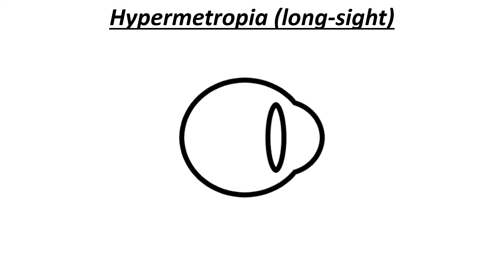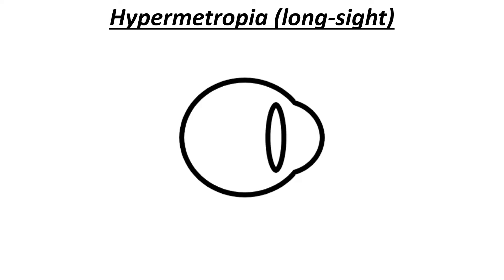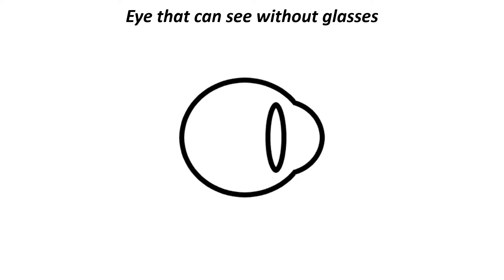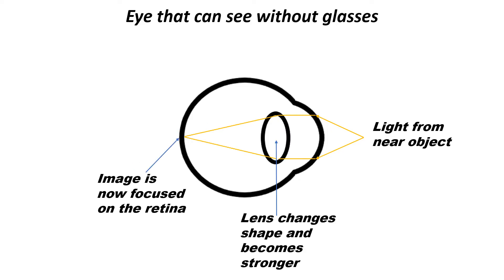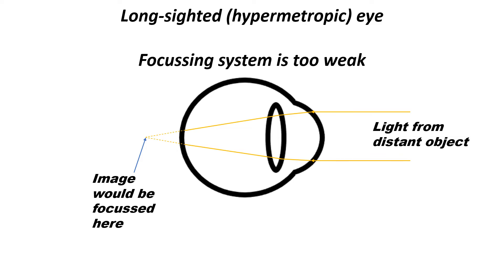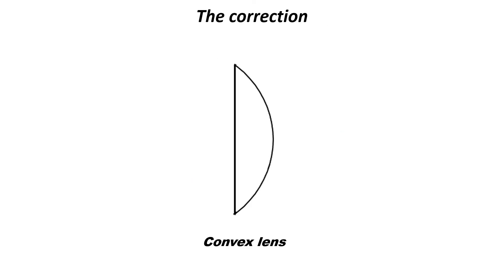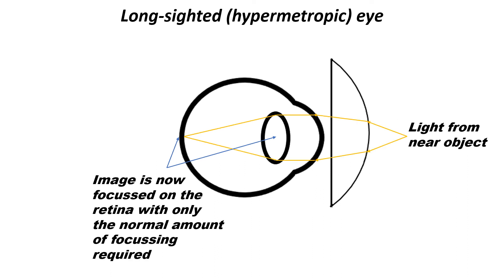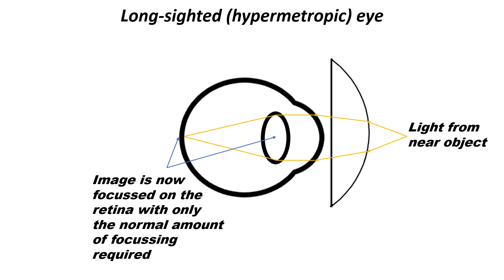Long sight explained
Hi. Welcome to my long-sight explanation video. I hope you find the video informative.

0.00 - Intro & how the eye works
1.33 - What is long sight?
2.09 - Long sight correction

Chris